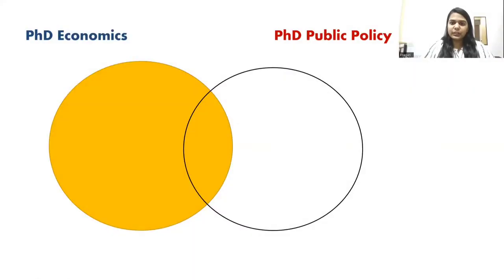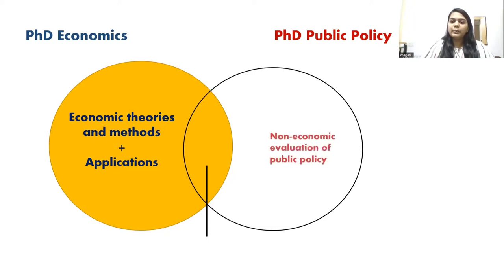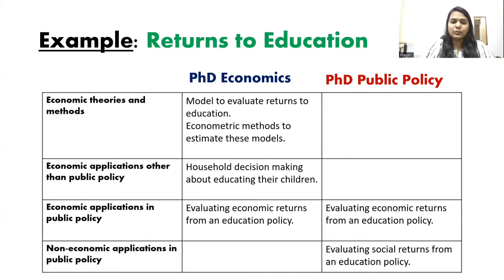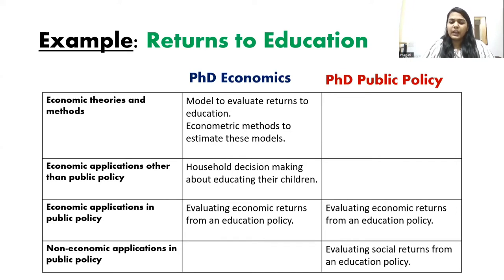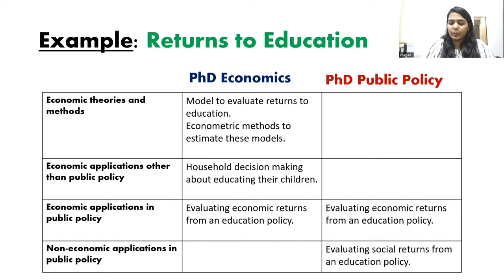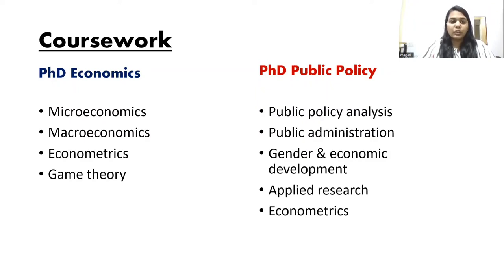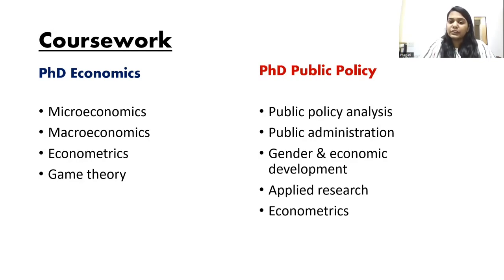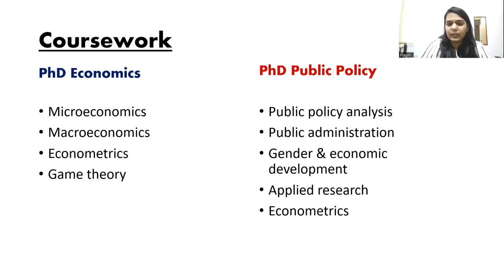PhD Economics vs PhD Public Policy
Book Suggestions:
1. IIMB Test Prep
3. Microeconomics
4. Microeconomics Workbook
5. Macroeconomics
6. Econometrics
7. Econometrics
8. Math for Econ